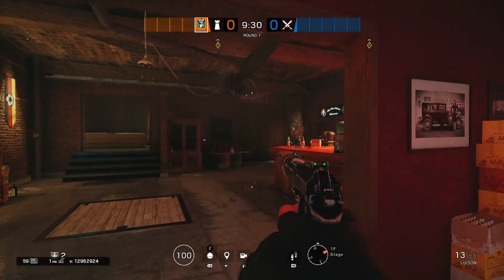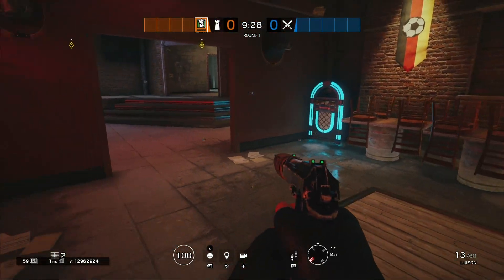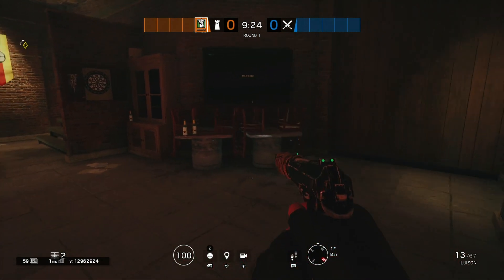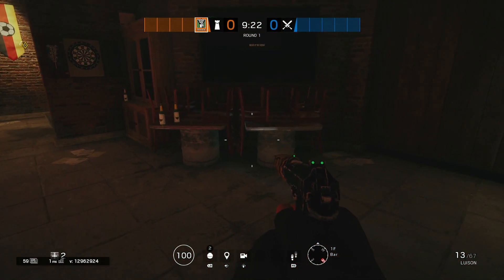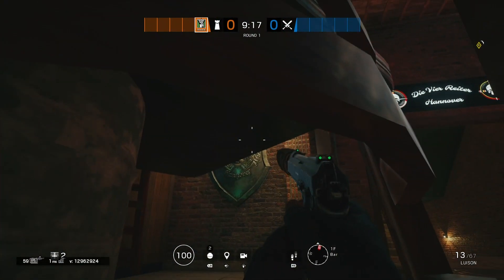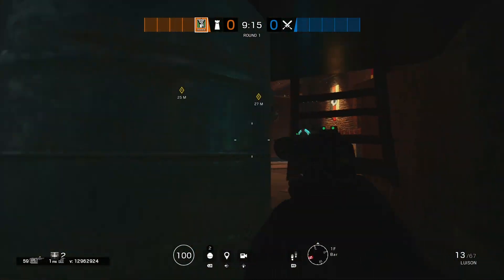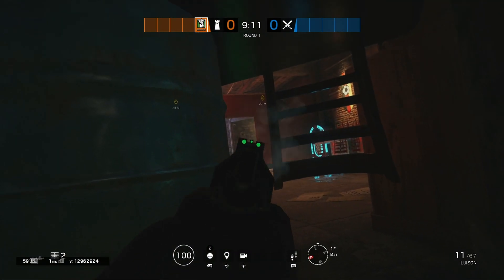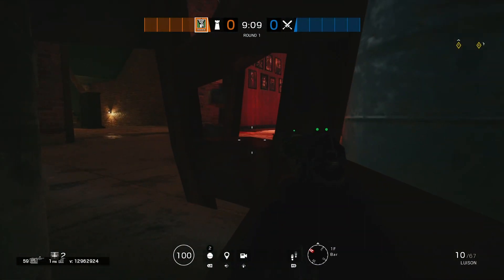ANOTHER INSANE INVISIBLE GLITCH ON CLUBHOUSE! *INVISIBLE CHAIR* - Rainbow Six Siege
***ATTENTION***

2. LIKE THE VIDEO

3. HIT THE NOTIFICATIONS BUTTON

4. COMMENT

♚♚♚♚♚OPEN ME♚♚♚♚♚
Stay Updated

Founder: Unknown